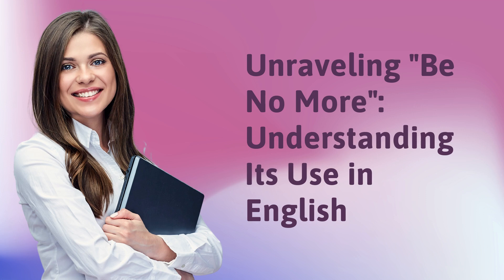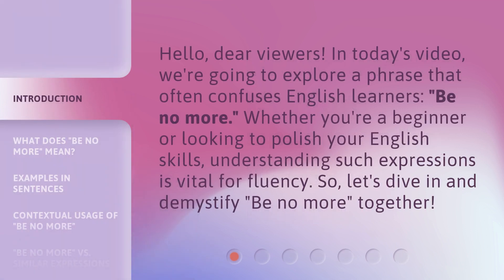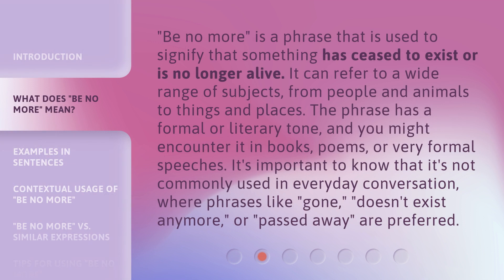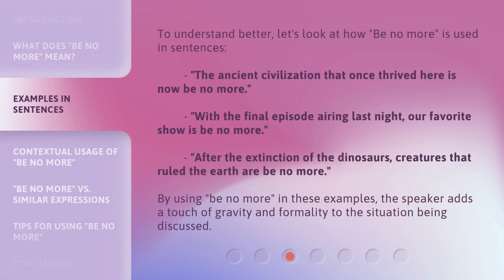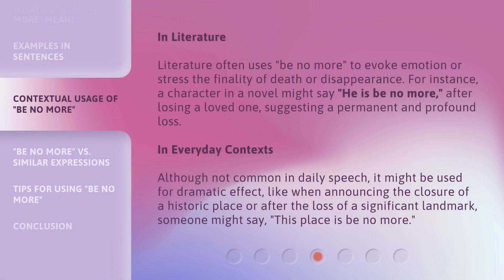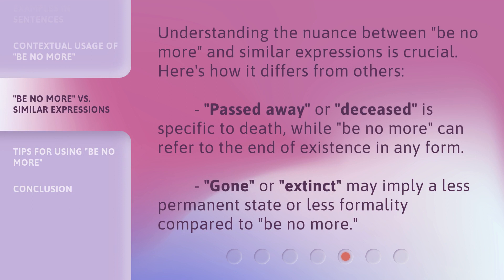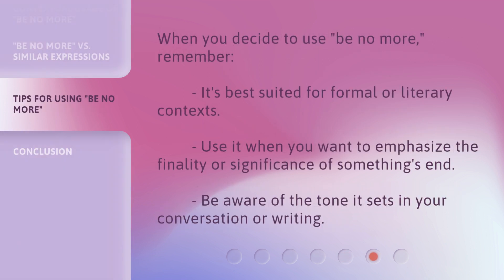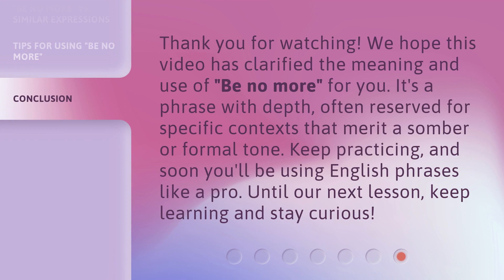Unraveling "Be No More": Understanding Its Use in English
Unraveling "Be No More": Understanding Its Use in English • In this video, we explore the confusing phrase "Be no more" in English. Discover its meaning, examples in sentences, and contextual usage in literature and everyday contexts. Enhance your fluency and grasp this formal and literary expression!

00:00 • Introduction - Unraveling "Be No More": Understanding Its Use in English
00:32 • What Does "Be No More" Mean?
01:10 • Examples in Sentences
01:44 • Contextual Usage of "Be No More"
02:23 • "Be No More" vs. Similar Expressions
02:52 • Tips for Using "Be No More"